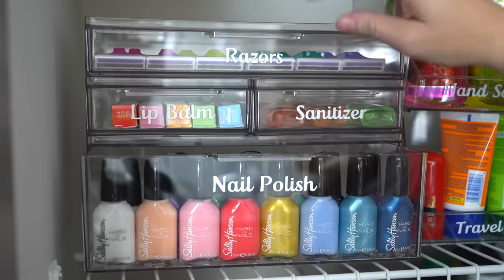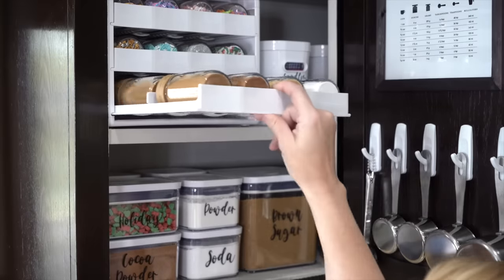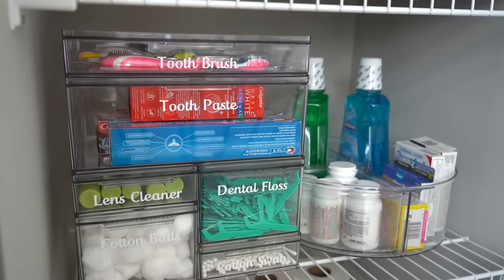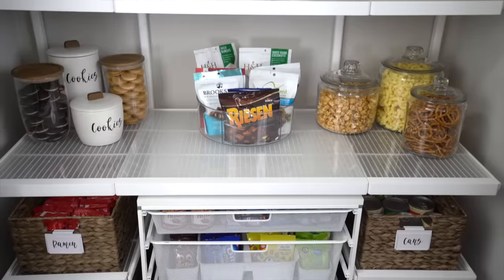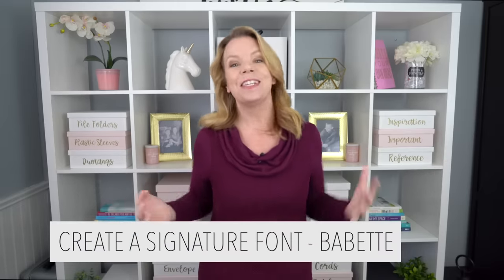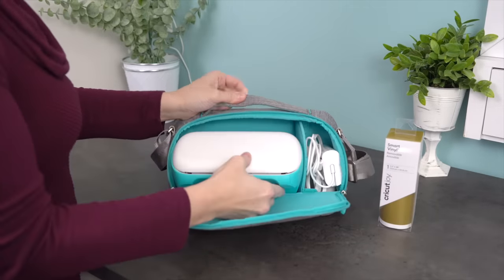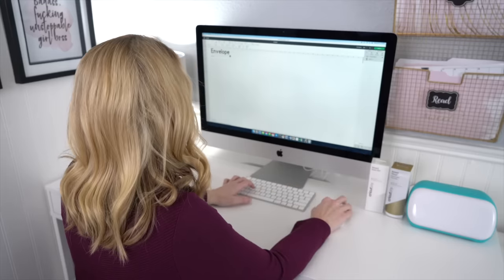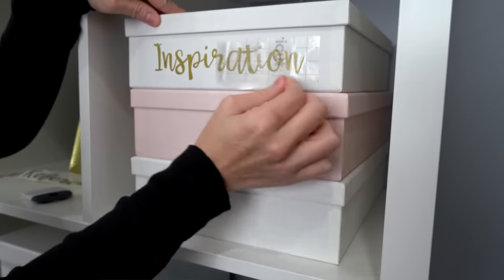Organize Your Home Like a Professional with Cricut Joy from The Container Store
You can shop the Cricut Joy at The Container Store

Do you want your home to look like it was organized by a Professional Organizer? In this video, I'll show you how to make beautiful labels that will take your organization to the next level.